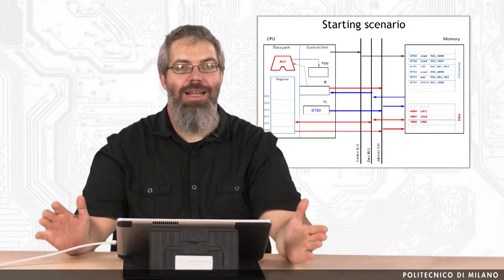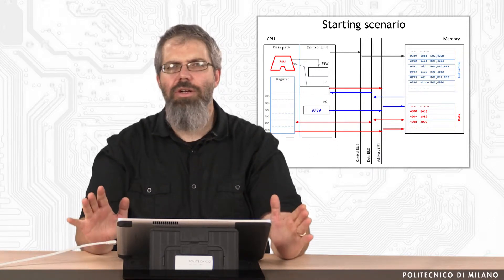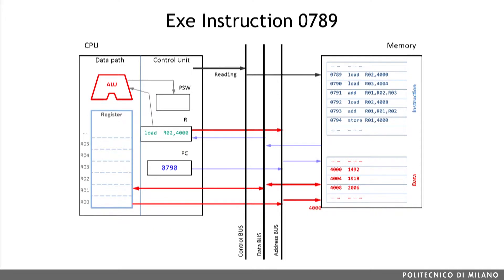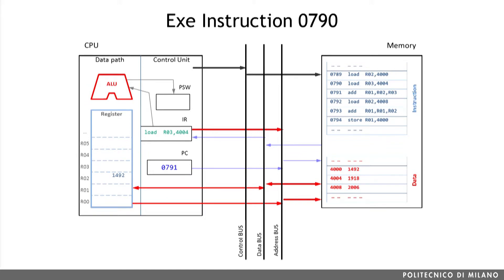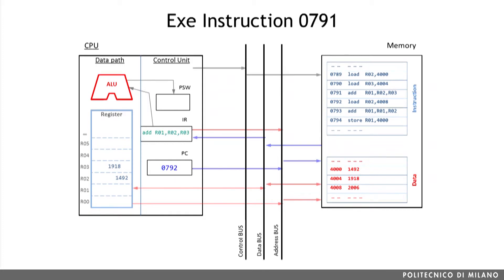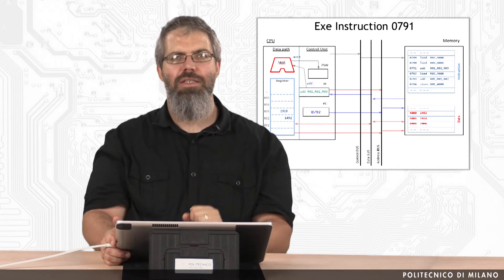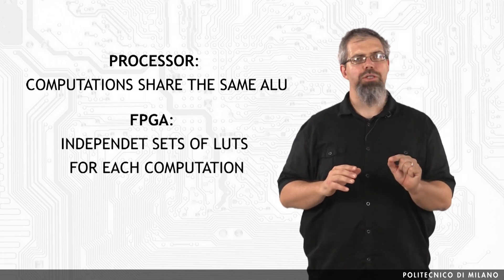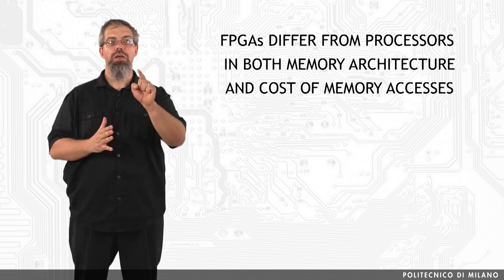FPGA Parallelism vs Processor Architecture 2/2 (Marco D. Santambrogio)